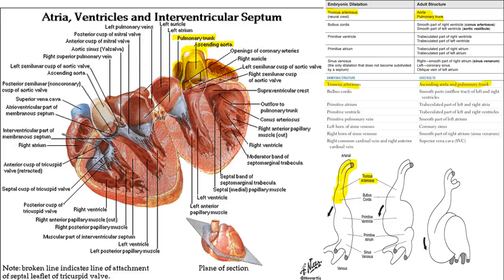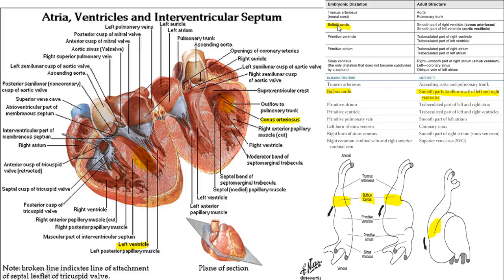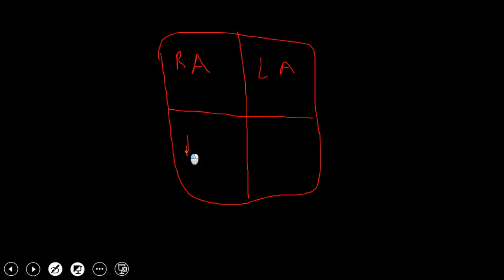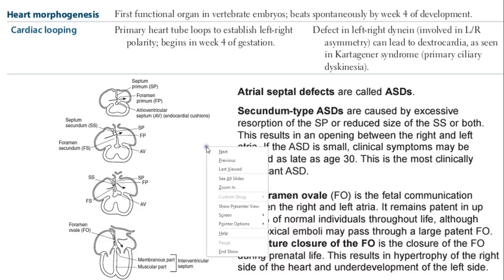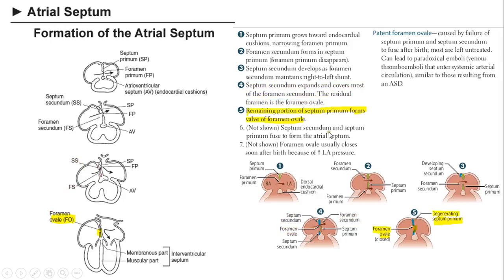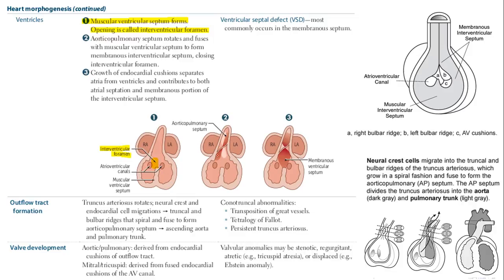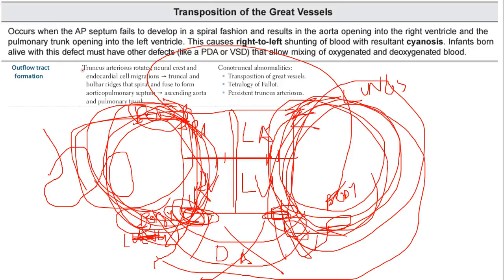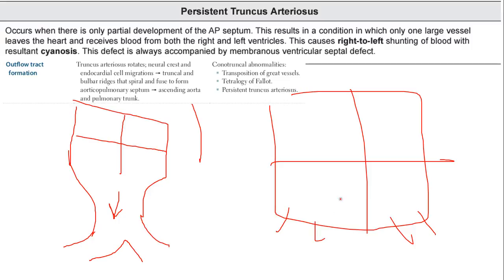Cardiovascular fetal development part 1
Discussing material from Kaplan Medessentials and First Aid for the USMLE step 1
I highly recommend buying both books.